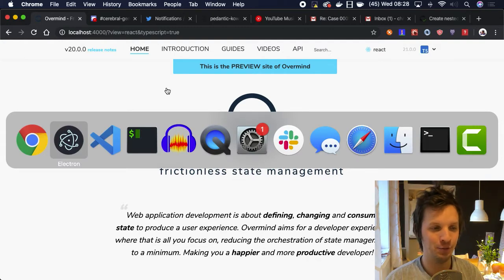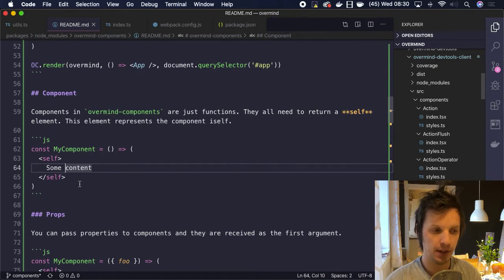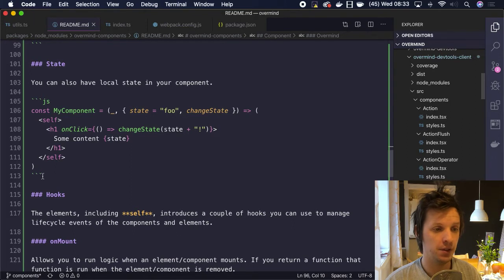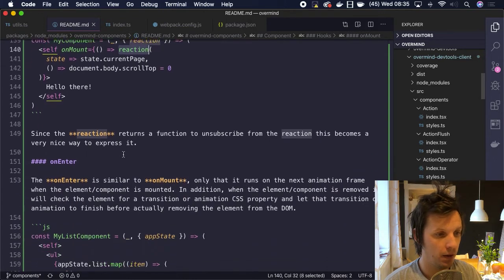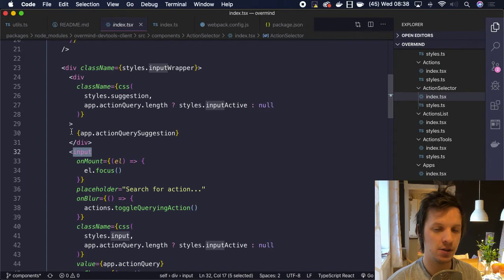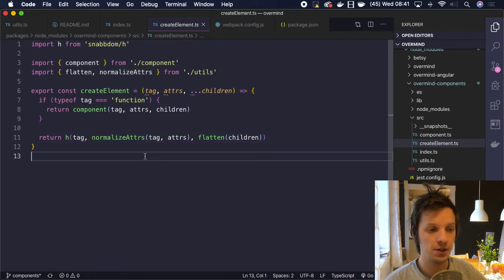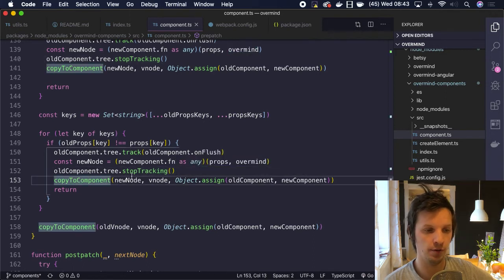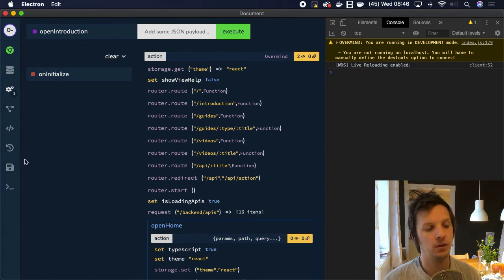Exploring Overmind components - ROUND 4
After a lot of hard and frustrating work it seems that we have something running :-)